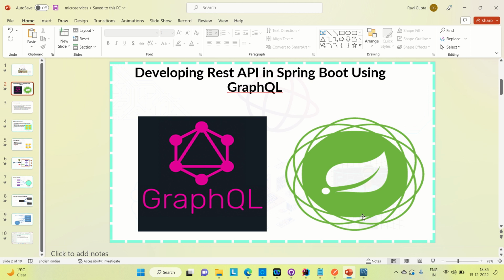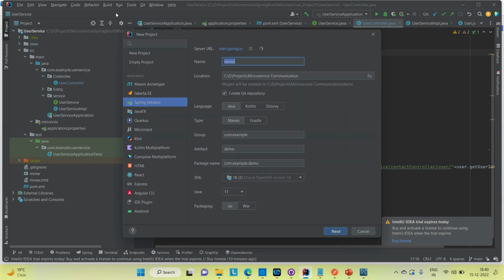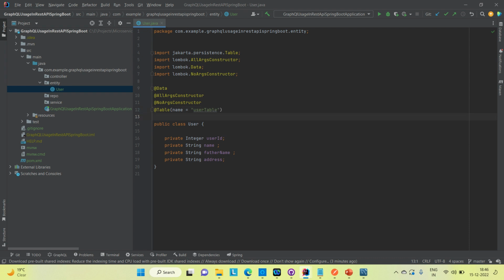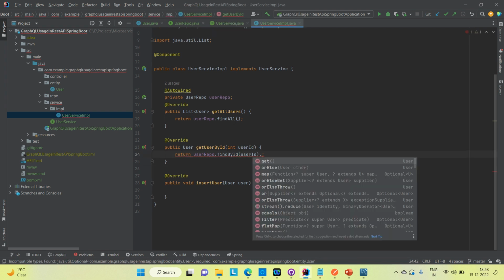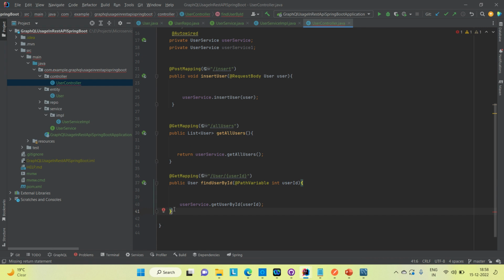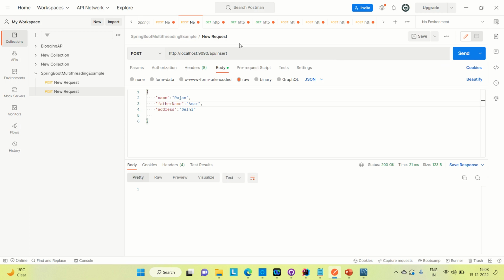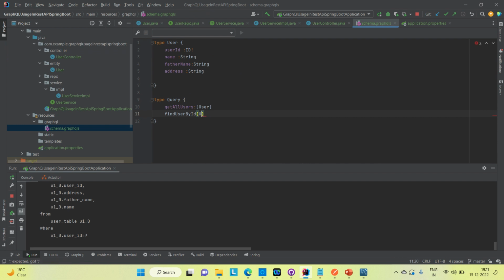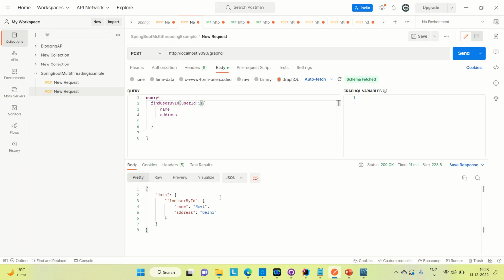All About GraphQL in SpringBoot | GraaphQL |@QueryMapping |Dynamic Querying | Spring Boot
All About GraphQL  in SpringBoot | GraaphQL |@QueryMapping |Dynamic Querying | Spring Boot |@enggadda